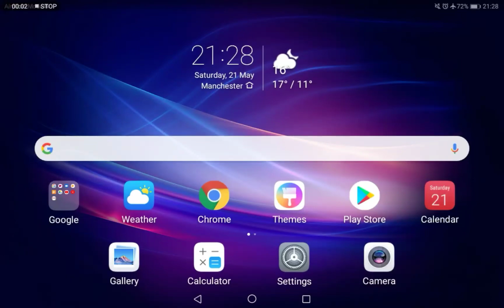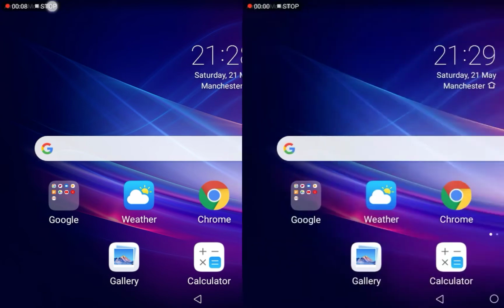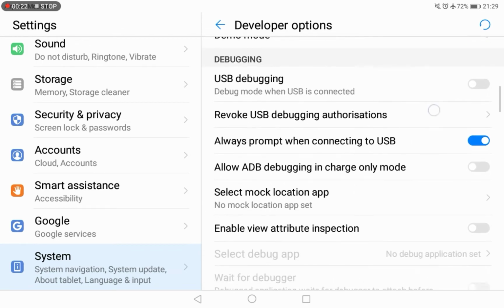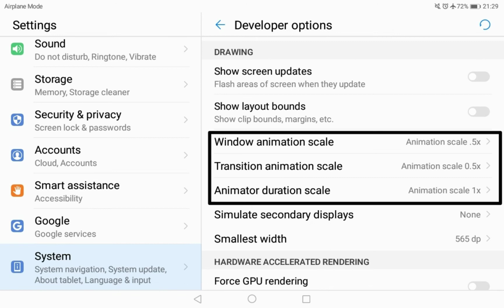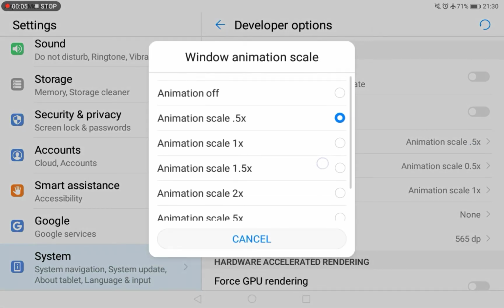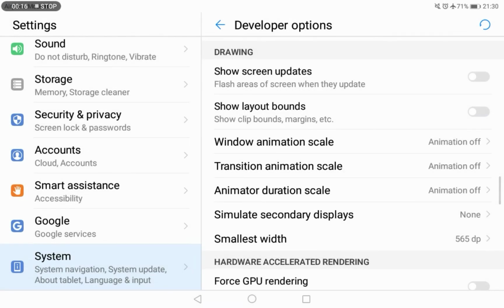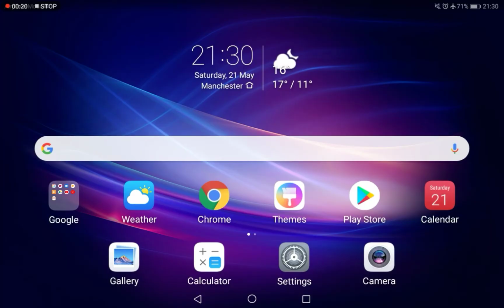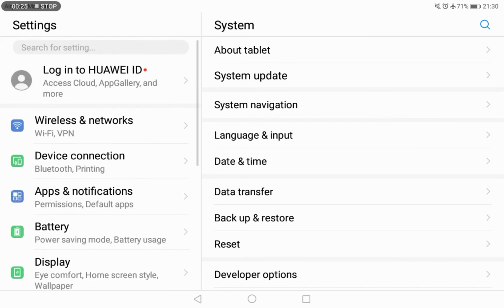How To Turn Animations OFF on Android Device | Huawei Media-Pad T3 | All You Need To Know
Hey guys,
Today, I show you how to turn animations OFF on your android device. Here, I am using a Huawei Media-Pad T3.